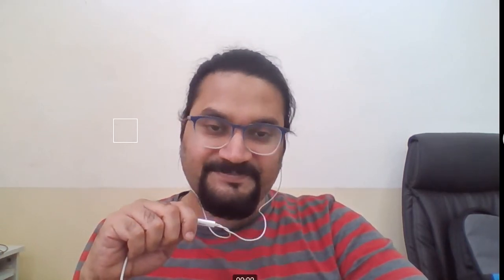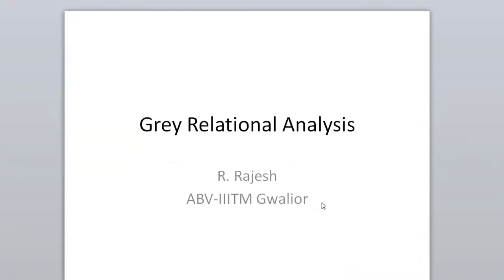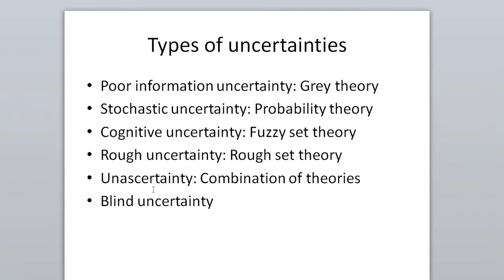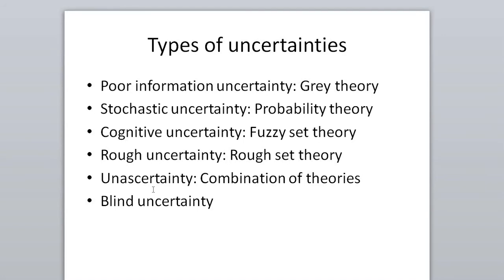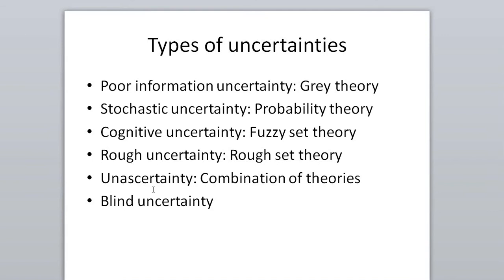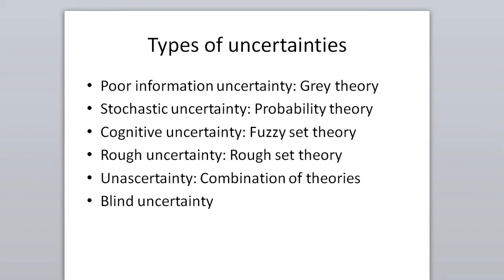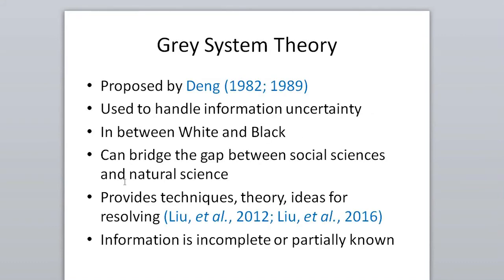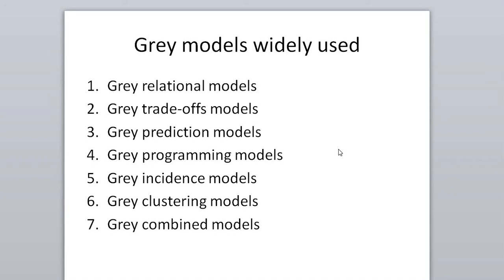Grey Theory and Grey Relational Analysis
This video will give a brief introduction to the kind and type of uncertainties and how and when the grey theory can be used for uncertain decision-making situations.  The video is useful for beginners to work on methodologies using grey theory, particularly grey relational analysis